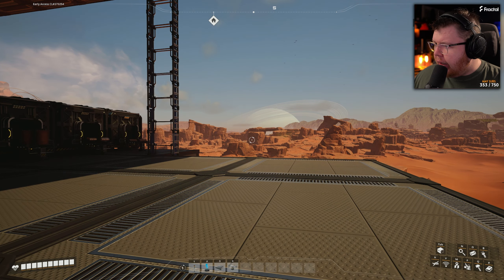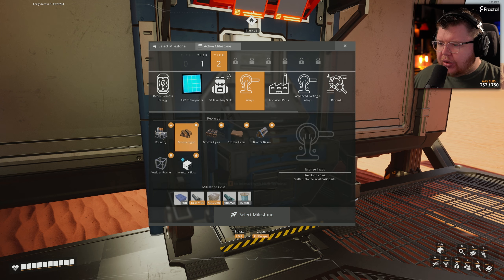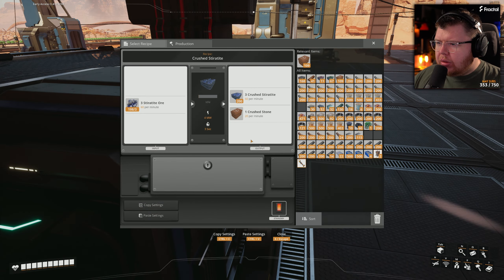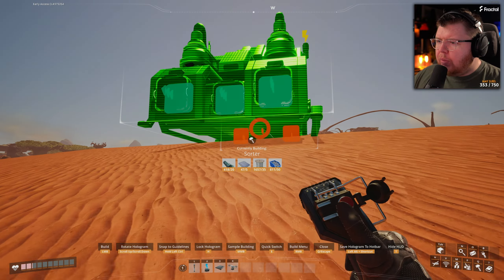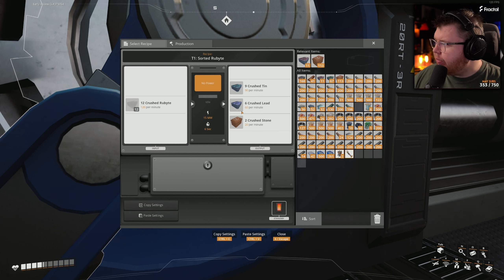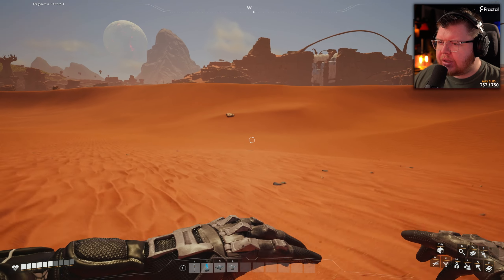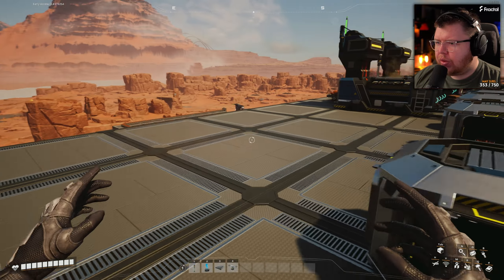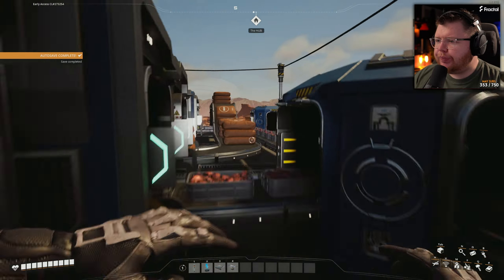Bitz Plays Satisfactory Plus - Part 22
Watch Bitz plays Satisfactory || Livestream Date - 28/05/24

Pc Specs:
➤ CPU: AMD Ryzen 9 7950X
➤ Cooler: Corsair Hydro series 150i Elite
➤ Motherboard: ASUS ROG Crosshair X670E Hero (AM5)
➤ RAM: Corsair dominator platinum RGB 64GB 5600MHz
➤ GPU: Asus Geforce RTX 4090 OC 24GB GDDR6
➤ SSD1: 500GB Samsung 980 Pro M.2 NVME (Windows)
➤ SSD2: 1TB Samsung 980 Pro M.2 NVME (My Files)
➤ SSD3: 2TB Samsung 990 Pro M.2 NVME (Games)
➤ SSD4: 2TB Samsung 990 Pro M.2 NVME (Recordings)
➤ NAS Storage: 16TB (Recordings Backup)
➤ First Storage Drive: 4TB SEAGATE (Backups)
➤ PSU: Corsair 1000W RMX series ultra quiet
➤ Capture card: Elgato 4K 60 Pro capture card
➤Case: thermaltake level 20 HT